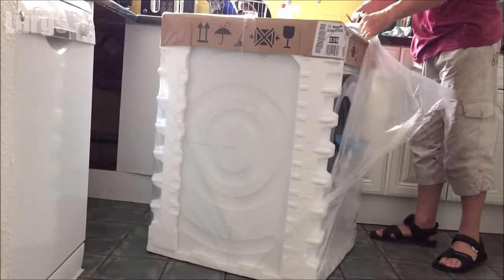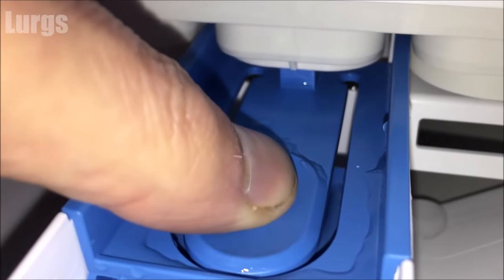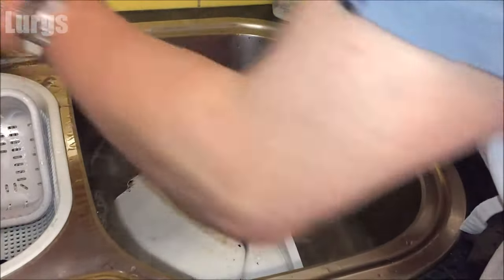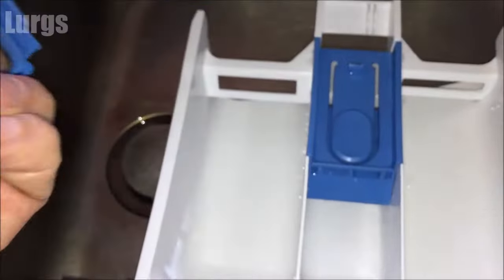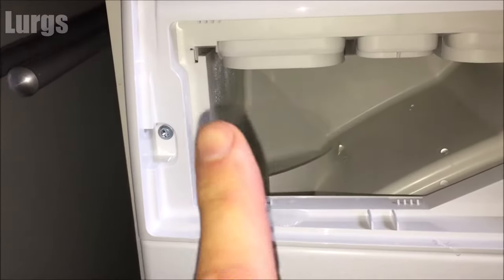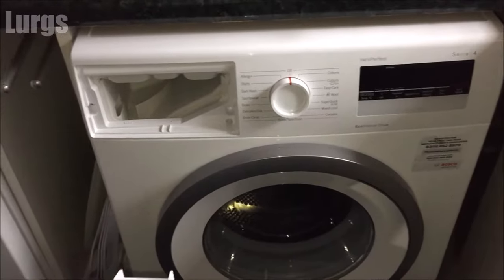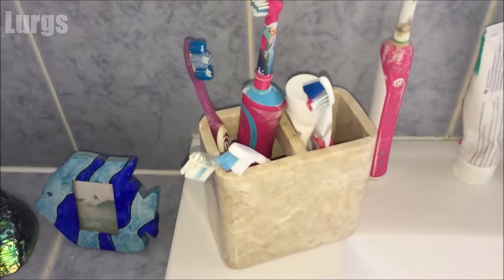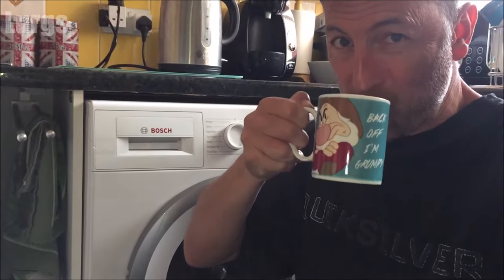How to remove Dispenser Drawer on Bosch Washing Machine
How to remove Detergent Drawer on Bosch Washing Machine.
This should be the same for:
How to remove Dispenser Drawer on Siemens Washing Machine.
How to remove Detergent Drawer on Siemens Washing Machine.

In this short video I will show you the Bosch washing machine dispensing drawer removal and refit. This should also be the same for the Siemens washing machine dispensing drawer removal.
The most common reason to do this is so that you can give the Bosch Washing machine Detergent Drawer (Siemens Washing machine Detergent Drawer) a really good clean as they can get full of gunge from washing powder and conditioner residue.

You can then also clean the inside of the Bosch Washing machine dispenser drawer area which is the same for cleaning the inside of the Siemens Washing machine dispenser drawer area.

The Bosch washing machine dispensing drawer (Siemens washing machine dispensing drawer) will get dirty over time so it's good to remove it and give it a good clean.

This was performed on the Bosch Serie 4 VarioPerfect Washing Machine.

0:00 Introduction.
0:22 Remove Bosch Dispenser Drawer & Clean.
1:42 Cleaning inside the Dispenser Drawer area \ cavity.
2:05 Put Bosch Dispenser drawer back in.
2:14 Put your Partner's toothbrush back!
2:45 Time for a lovely cup of Tea.